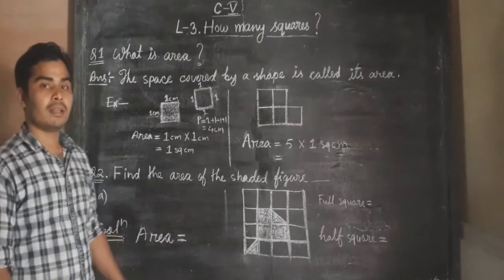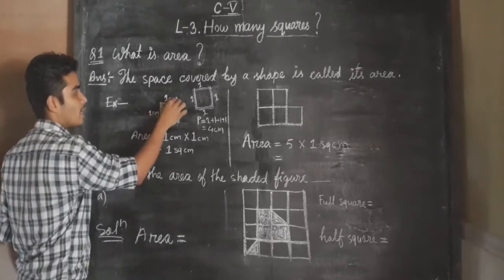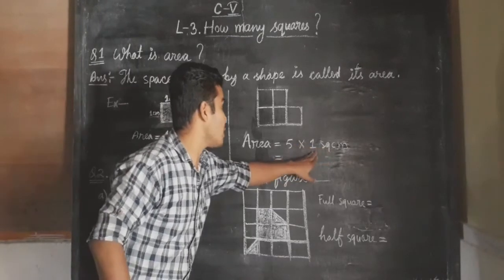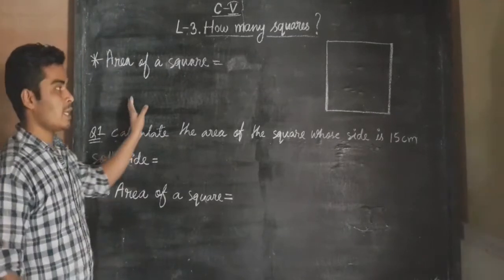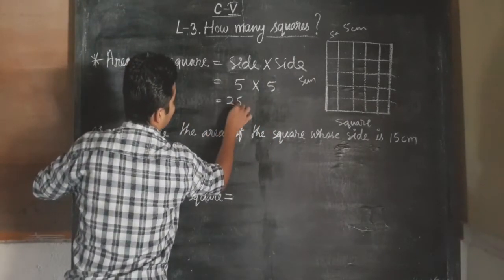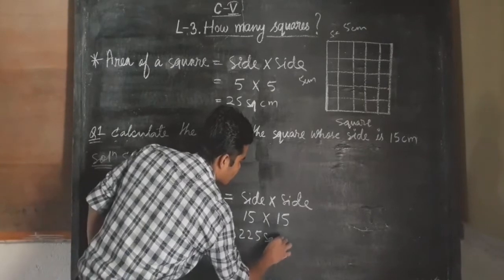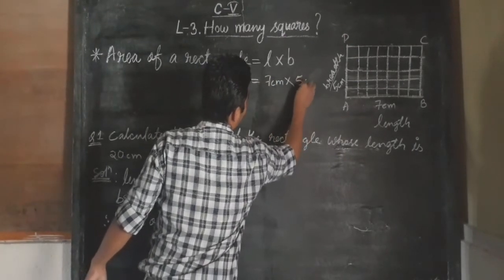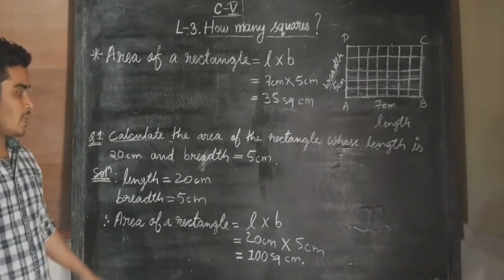Class-V(Lesson-3) and Class-VI(Lesson-13),Subject-Maths,(2nd Part)